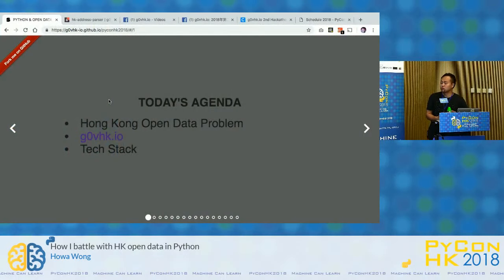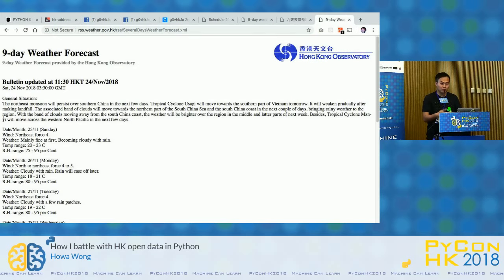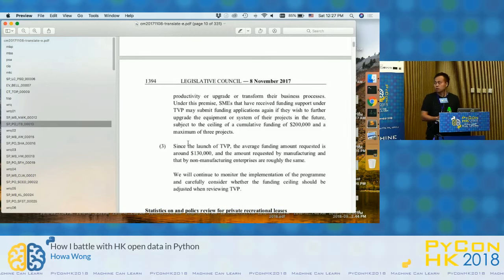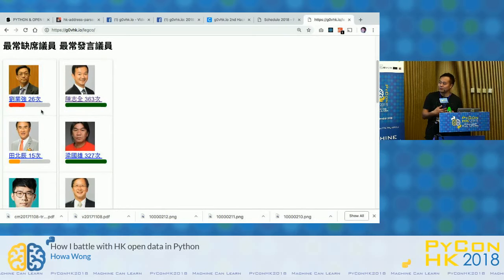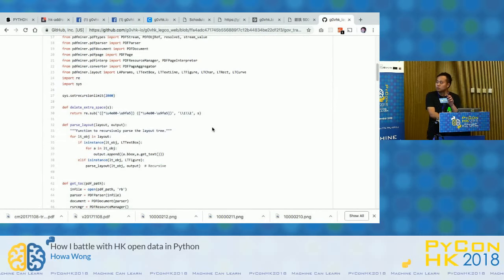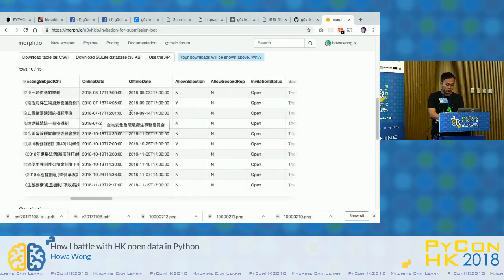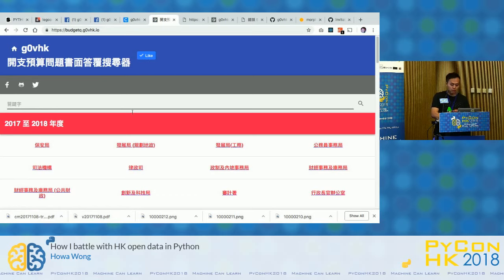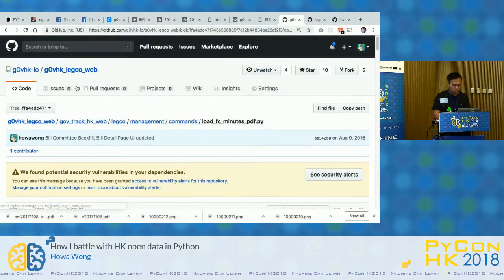How I battle with HK open data in Python | PyConHK 2018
Speaker: Ho Wa Wong (Hong Kong)